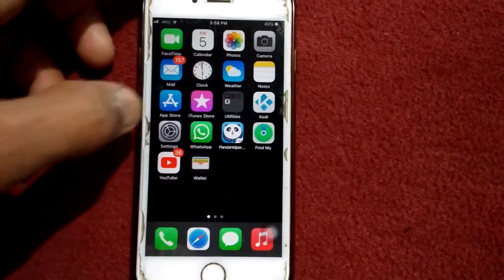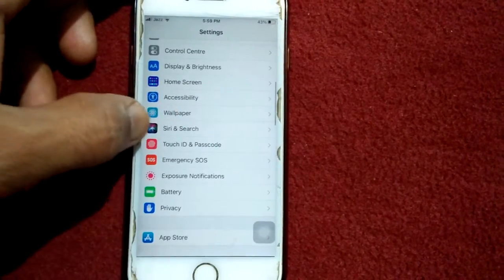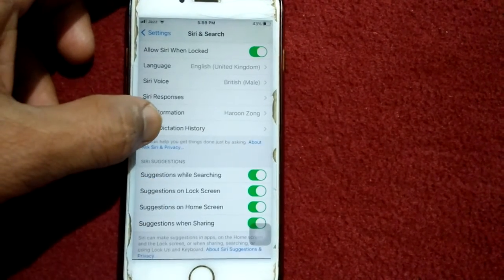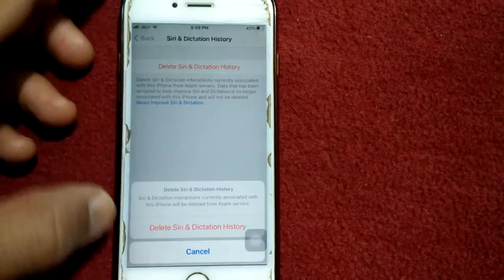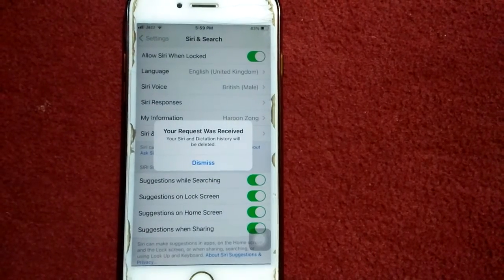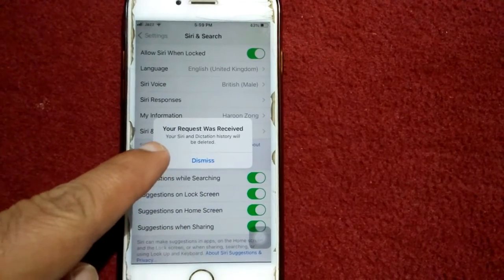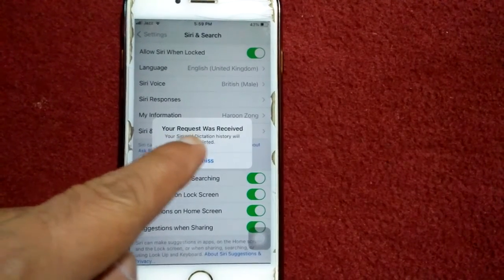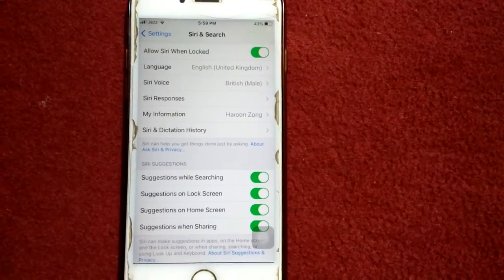How To Delete Siri History on iPhone iPad iPod touch